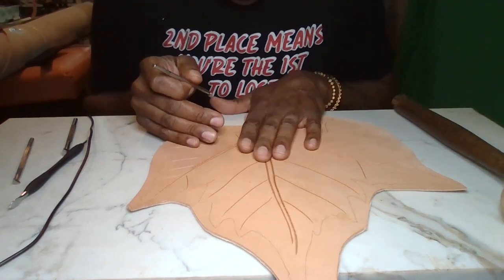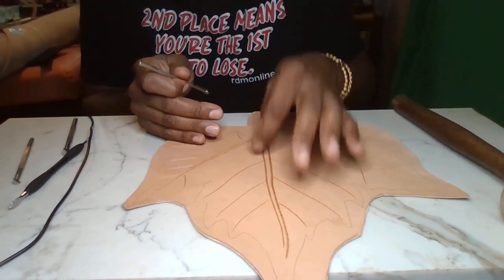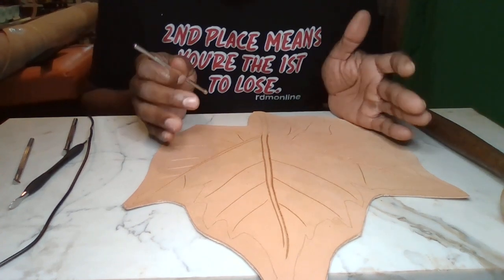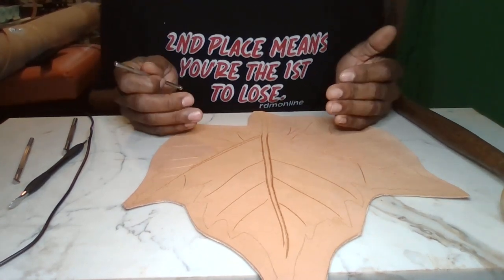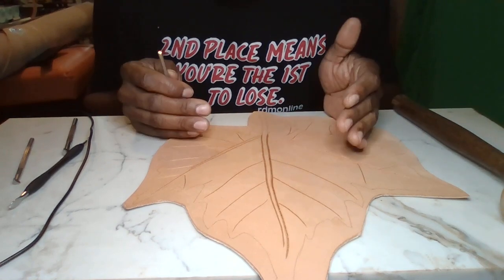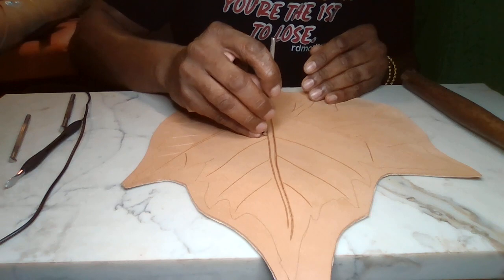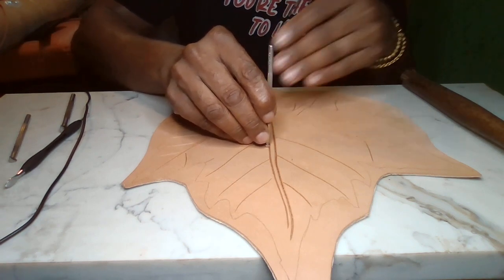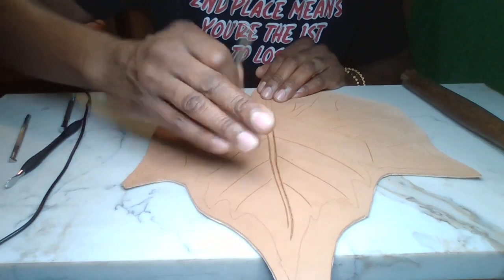🔥 **Unleash Your Creativity: Crafting Custom Leather Valet Trays! Retake with Sound! ** 🔥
Welcome to Premier Leather Crafters LLC, your go-to destination for all things leather crafting! In this exclusive tutorial, certified leather craftsman [Your Name] takes you on a journey into the world of personalized leather valet trays. Whether you're a novice looking to dive into the craft or an intermediate artisan searching for your niche, this video is your gateway to unlocking endless possibilities in the vast and rewarding leather industry.

🛠️ **Step-by-Step Guidance: ** Follow along as [Your Name] walks you through each stage of creating a stunning custom valet tray. Clear, concise instructions make this project accessible for beginners and offer valuable insights for those with some leather crafting experience.

🎨 **Creativity Unleashed: ** Discover how a touch of imagination can transform a simple leather project into a personalized masterpiece. Explore different design options, color combinations, and embellishments to make your valet tray truly one-of-a-kind.

🔧 **Essential Techniques: ** Learn fundamental leather crafting techniques that form the backbone of many projects. Develop your skills in cutting, stitching, and finishing, paving the way for future endeavors in the leather crafting realm.

🌈 **Endless Possibilities: ** The beauty of leather crafting lies in its versatility. This tutorial not only guides you through valet tray creation but also sparks inspiration for various small projects you can undertake to hone your skills and find your unique niche.

1.
2.
3.
4.
5.